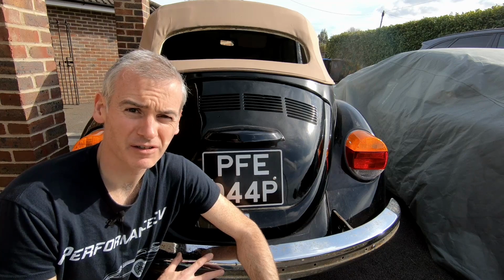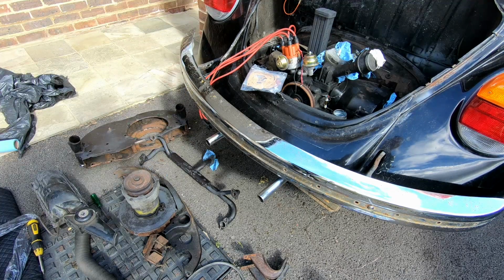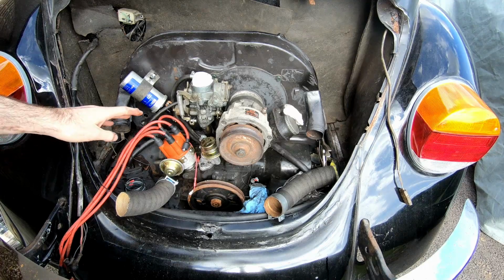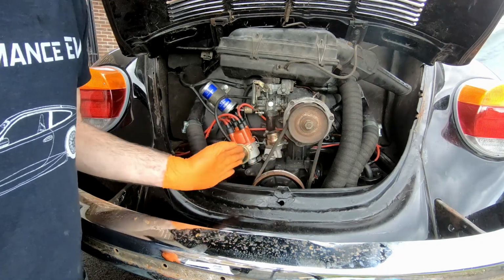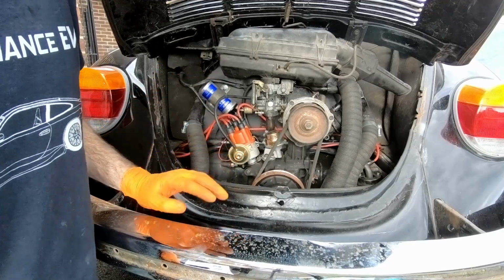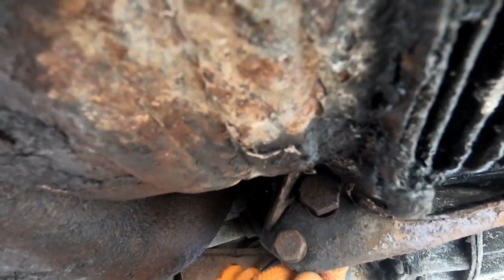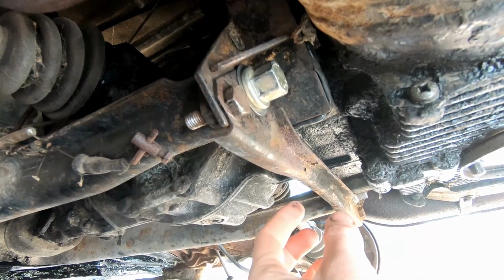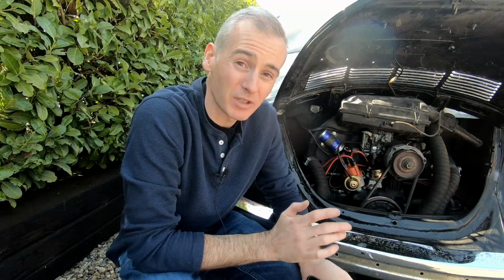Recommissioning the engine on a 1976 Volkswagen Beetle Cabriolet - Future Electric Beetle Conversion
Before we start the electric conversion on my 1976 VW 1303 Karmann Cabriolet, I want to get it running on the road and some of the key mods done.  First step in this process is to get the engine back together and running so I can get the car out onto the road.

The plan for this car is to get it back onto the road as quickly as we can so I can still enjoy driving it while I build out the EV components to install in the car to convert it from Petrol to Electric.

We do builds and projects with electric motors and on electric vehicles.  The automotive world is moving towards electric cars at a great pace, but a lot of these are focussed on the mass market or are very expensive performance vehicles.

Welcome to the channel, this is where we do EV conversions on fun and interesting cars and try to get as much power as possible from the mainstream OEM EV components currently available today.  Our first (and current) project is to build an Electric Porsche 911 using the inverter, motor and battery pack from a Nissan Leaf.  The subject of that Electric Conversion is a 1998 Porsche 996 Carrera S.

About the control system we will be using:
We will continue to use the "Open Inverter" logic boards for our EV components.  I will be going into more detail in future videos on which inverter we will be using and which logic board.  Full details of this open source inverter can be found here:
And the boards are available to purchase through the shop.

There is also a community growing around these and associated boards built on the same architecture and software here.
I have no association to this other than liking the design and simplicity of the product and I will let you all know how I get on with the boards in future videos.

While we try to make these videos as informative as possible, these are not instructions or how to videos.  Working with high voltage electrical components is very dangerous and can injure, maim or kill.  The same goes for working on cars and motorbikes. If these videos have inspired you to take on an EV project of your own, and we hope they have, we would encourage you to undertake the necessary study, education, training and/or investigations to familiarize yourself with tasks you are undertaking.